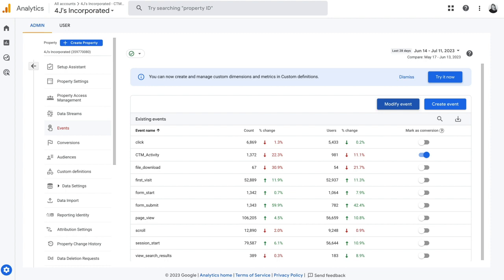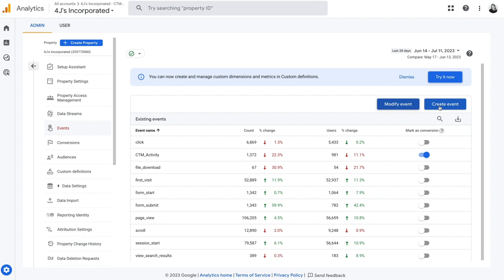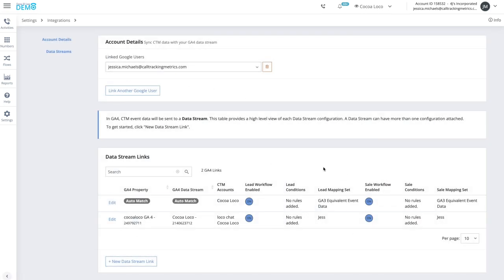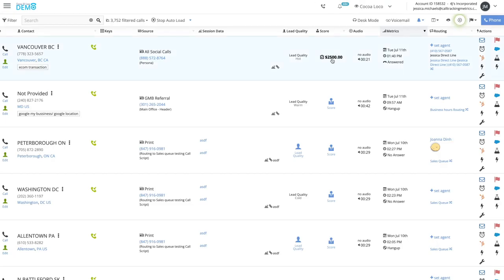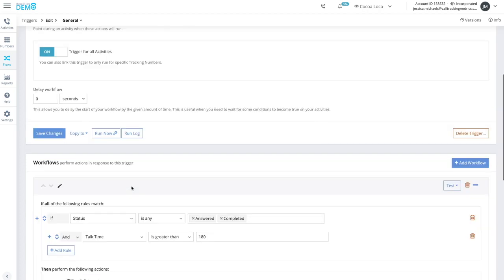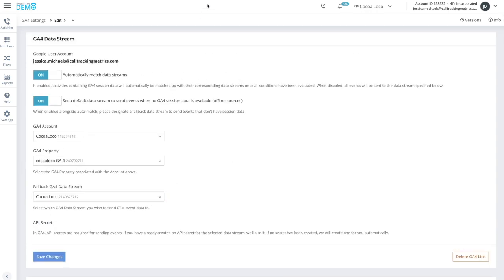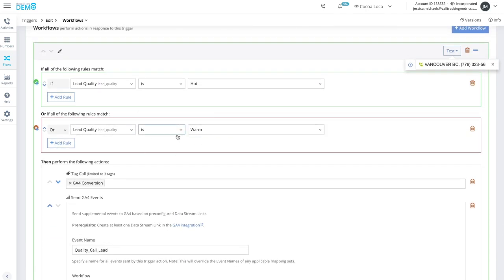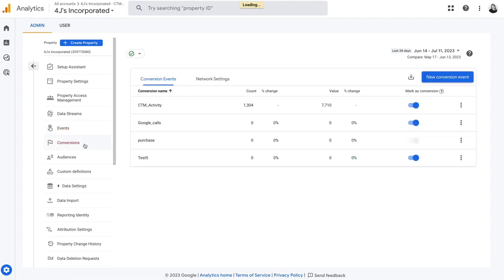How to GA4: Sending Call Conversions to Google Analytics 4 | CallTrackingMetrics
The release of Google Analytics 4 (GA4) has brought with it a lot of changes, and the CallTrackingMetrics GA4 integration is designed to keep your data flowing. CTM makes it easy to send phone call conversions Google Analytics. This video will show where to look in GA4 to view your call conversions, and how to define your conversion in CallTrackingMetrics for biggest impact.

CallTrackingMetrics is a global conversation analytics provider giving marketers data to make confident strategy decisions. Over 100,000 users, including The Washington Post, Verizon Connect, and ServiceMaster, rely on CTM to make data-driven advertising decisions. CTM integrates with core tools marketers use every day like Google Ads and Analytics, Hubspot, Salesforce, Zoom, and Facebook.